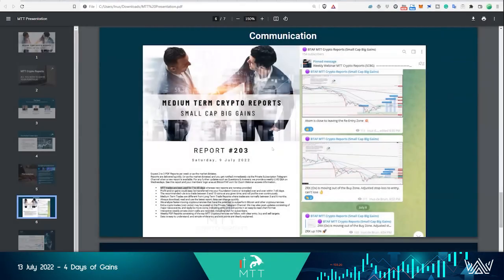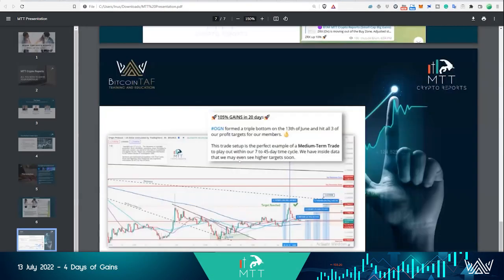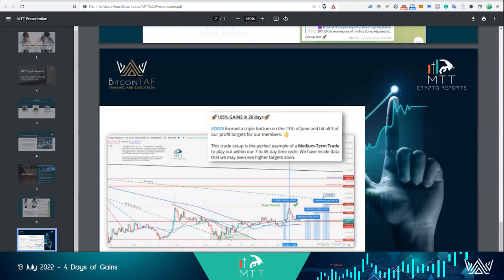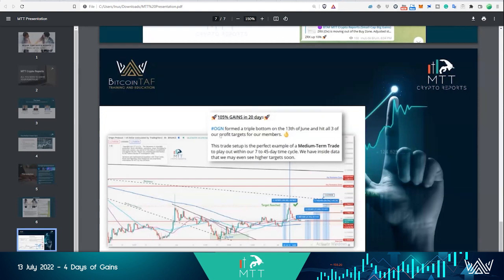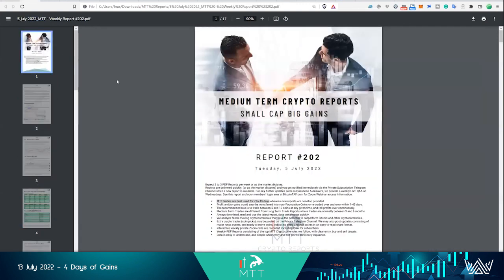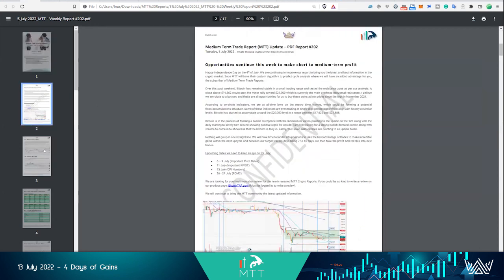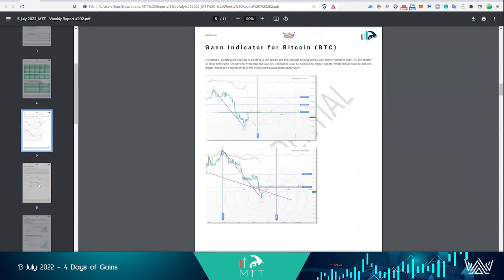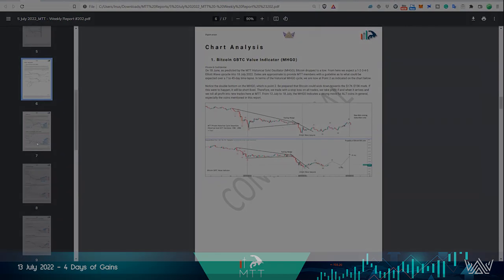4 DAYS OF GAINS DAY 2 - OGN 105% in JUST 20 DAYS!!!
Do Not miss the remaining 2 days of the "4 Days of Gains Call"

EXCITING NEWS!! Join us Tuesday 19 July and Wednesday 20 July. DO NOT MISS this special EVENT at 07h00 UTC.

What Medium Term Trade Crypto Reports provide: (MTT)

Expect 2 to 3 PDF Reports per week or as the market dictates.
Reports are delivered quickly and you get notified immediately via email and Telegram Channel.

• Analysis of fast-moving cryptocurrencies that has the potential to outperform Bitcoin
• Daily Private Telegram Updates consisting of significant news events, ready-to-move coins, indicating entry and exit points in an easy-to-read chart format
• Interactive weekly private Zoom calls which are recorded, including Q&A from members
• Weekly PDF Reports consisting of the top MTT Cryptocurrencies we follow, with straightforward entry, buy and sell targets
• Additional Special Coin Picks not within the PDF report, posted on Telegram
• Data is easy to understand, simple while entry and exit points are clearly explained

Grow your portfolio Today!

What we offer at BitcoinTAF:

* Trend and Forecast
* CryptoCurrency Training And Mathematical Equations
* Time Cycles
* Mathematical Equations

The MTT Crypto Reports (SCBG) Team